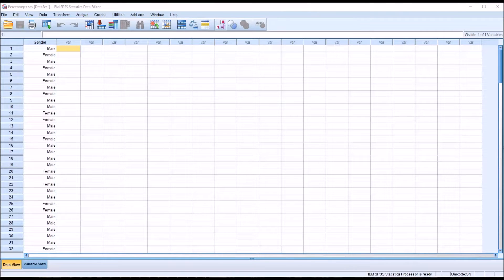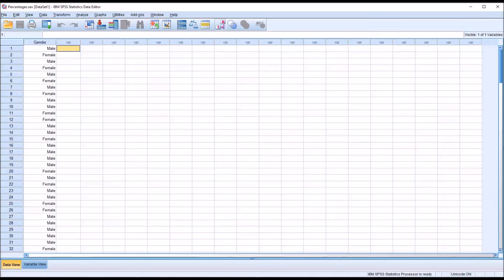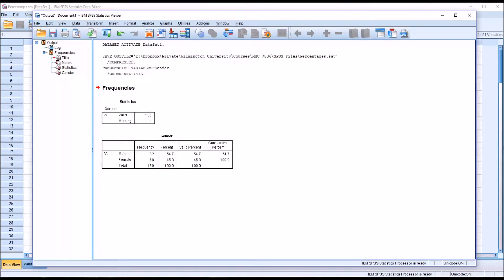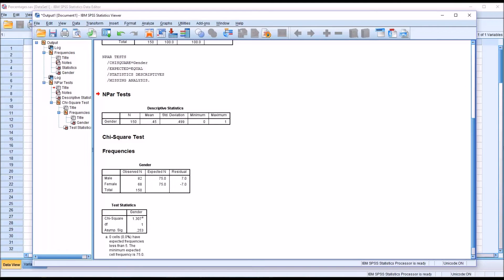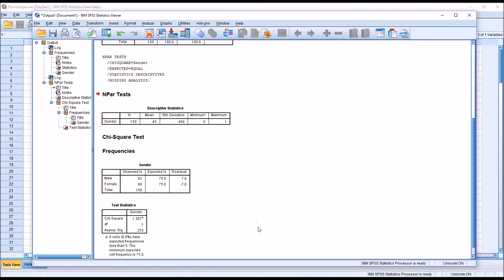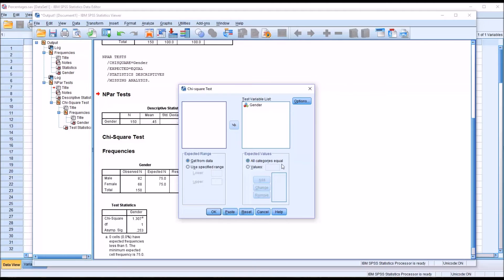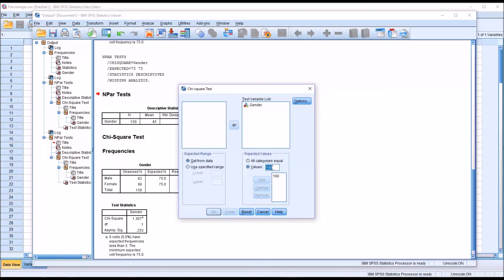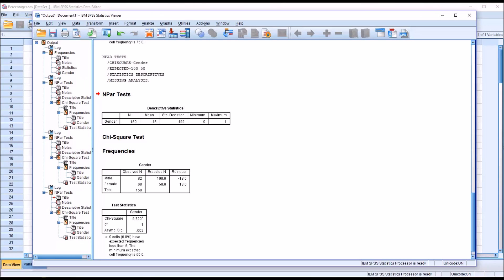Analyzing Differences between Percentages with SPSS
This video demonstrates how to analyze the differences between percentages using SPSS. The chi-square test is used to test the null hypothesis that there is no difference between percentages. Also, there is a review on how to change the expected values.